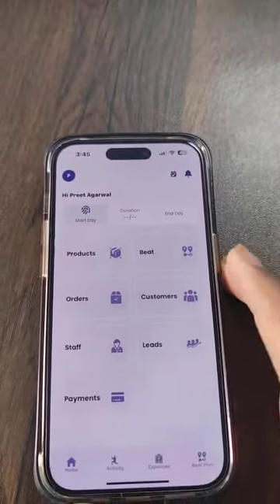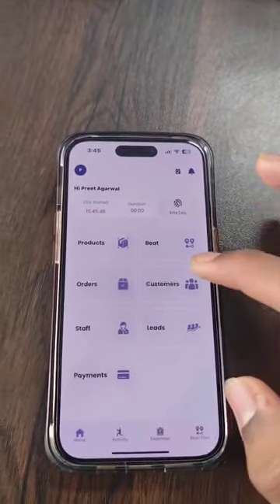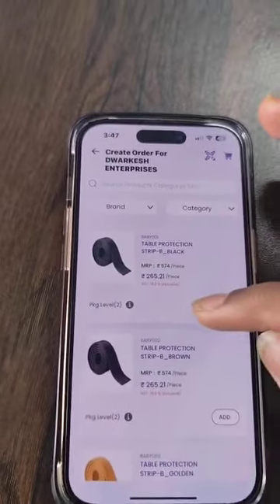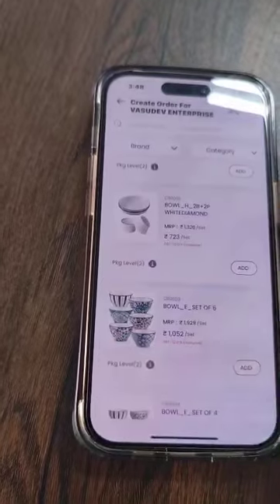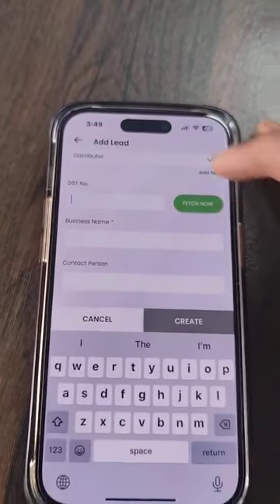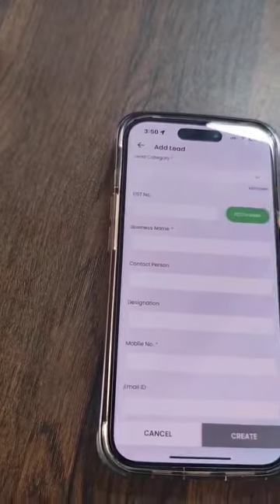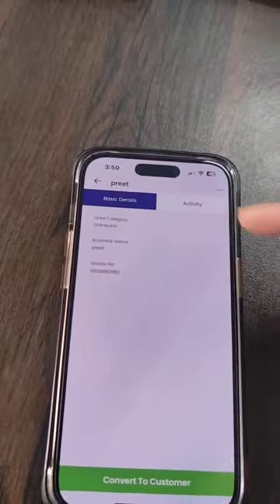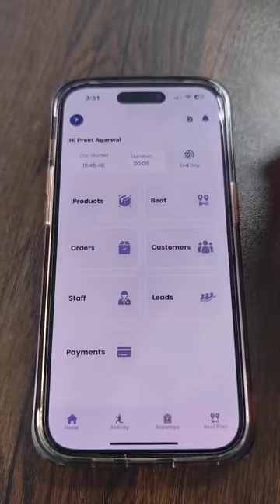Product, Lead, & Customer Understanding process on RUPYZ in English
This video will provide you an idea on how the product, lead and customer process for the OICIA's sales team in RUPYZ in English. This will show you the Team member's side of RUPYZ platform.